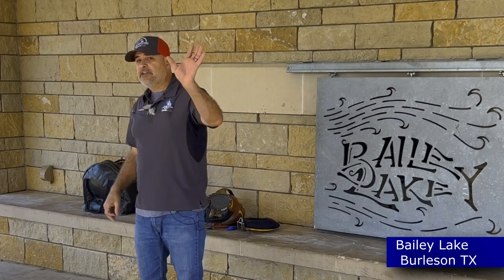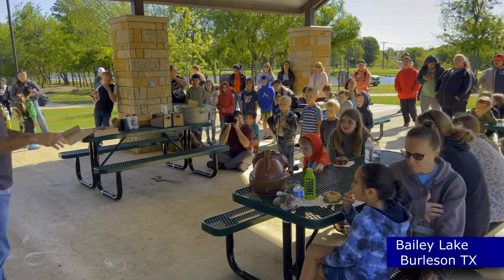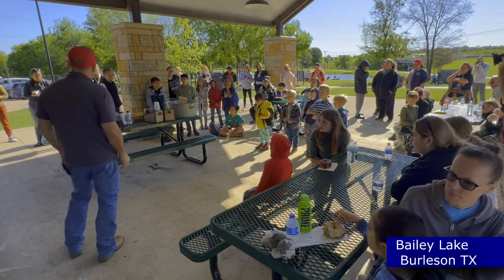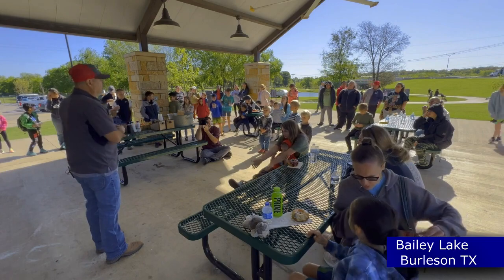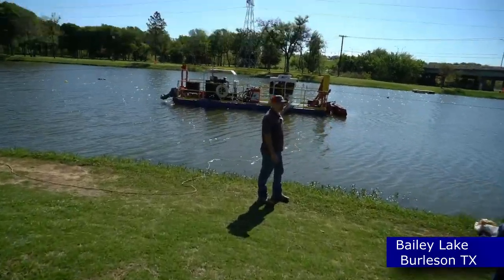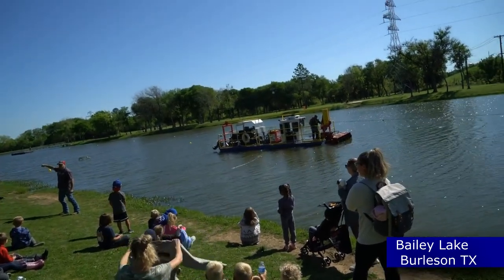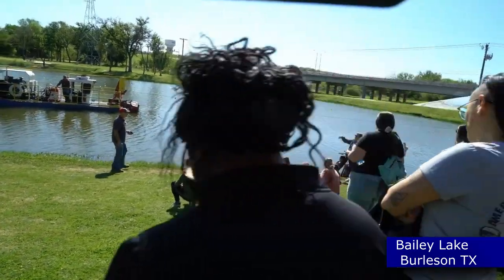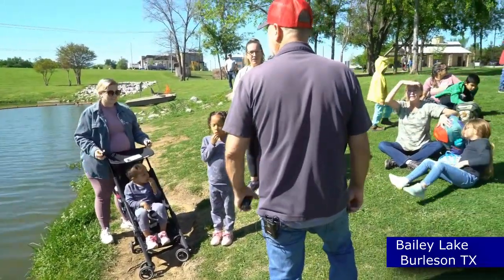Bailey Lake Park: Where Nature's Beauty Meets Adventure!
Join us as we take a virtual tour of Bailey Lake Park, nestled at 280 W Hidden Creek Pkwy. This charming community park spans across 49 acres, offering a serene escape for outdoor enthusiasts. Discover the park's highlights, including an 8-acre lake perfect for fishing, an 18-hole disc golf course for enthusiasts of all skill levels, and a scenic concrete linear trail connecting Chisenhall Sports Complex to Tinker Trail.

Take advantage of the park's amenities, such as covered pavilions, benches, and picnic tables, ideal for family gatherings or a peaceful afternoon retreat. Fishing enthusiasts should note that a valid fishing license is required for anglers 17 years and older, adhering to Texas Parks and Wildlife Division regulations.

Planning a special event? Bailey Lake Park offers pavilion reservations for your convenience. Visit the provided link to learn more about booking options and availability. Don't miss out on experiencing the natural beauty and recreational opportunities that Bailey Lake Park has to offer. Start planning your visit today!
Bailey Lake Park
280 W Hidden Creek Pkwy
Bailey Lake Park is a community park that totals 49 acres. This 49-acre park includes an 8-acre lake, an 18-hole disc golf course, a concrete linear trail that runs from Chisenhall Sports Complex to Tinker Trail, covered pavilion, benches and picnic tables.

A fishing license is required for anglers 17 years of age and older who wish to fish at Bailey Lake. All state guidelines and requirements are applicable. To learn more about fishing licenses, please go to the Texas Parks and Wildlife Division page.

This pavilion is available for reservations!